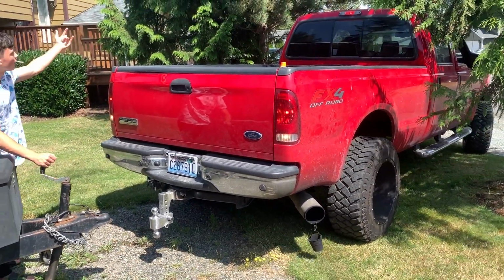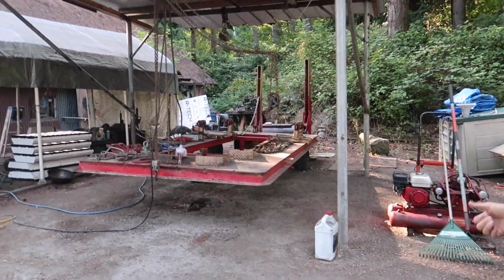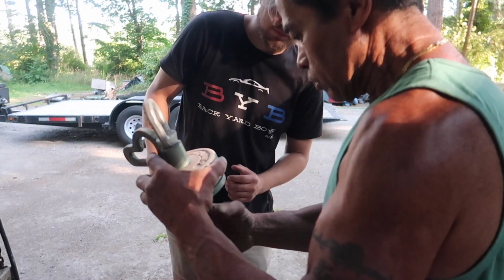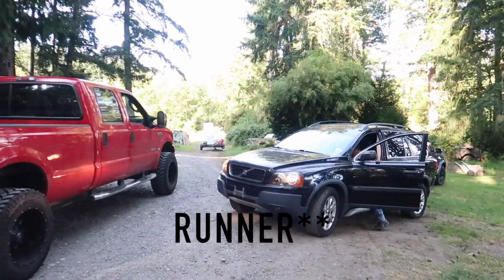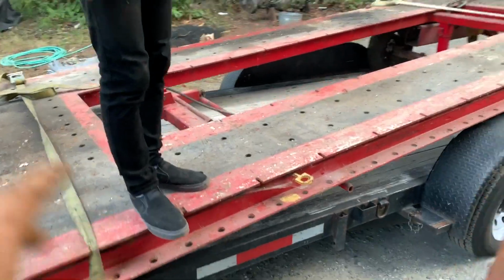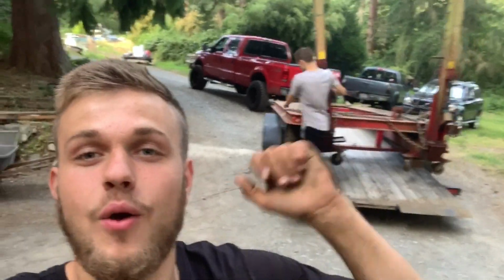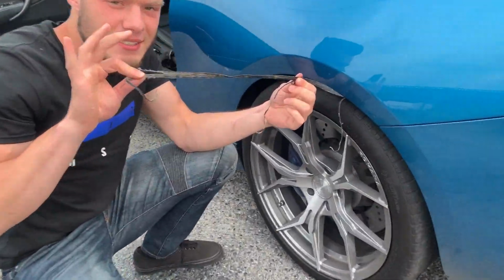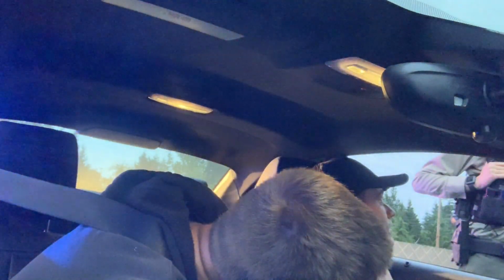Garage Update + NEW Purchase, GTR BACKFIRE, BMW M2 DRIFTING, PULLED OVER Like DDE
In this episode of BACKYARDBOYZ I show you guys the newest addition to the future BackYardBoyz garage. Tune in to see what we bought and HOW CHEAP we got it for! Annnnndd I Got Pulled over WITHOUT PLATES AND REGISTRATION! Check it out!

Also i pieced together alot of good moments and bloopers of my builds, some drifting, and some funny moments.

 BybTim